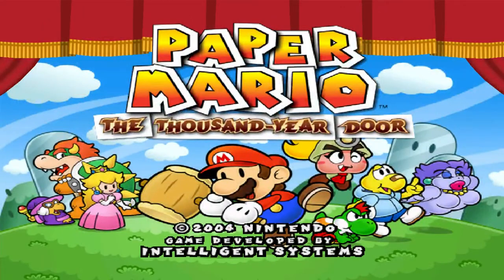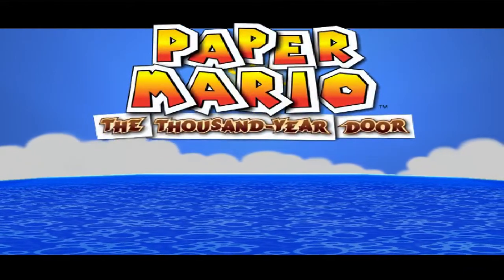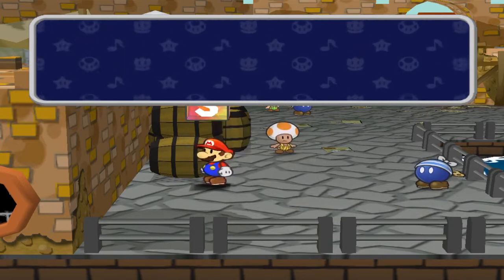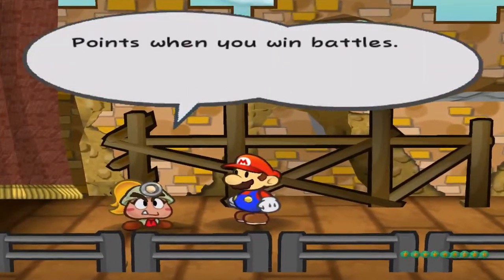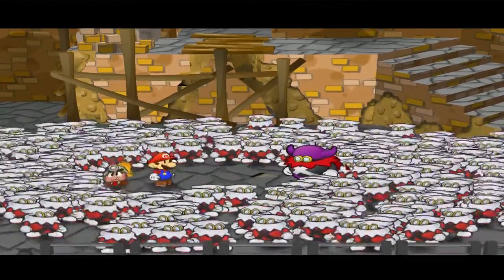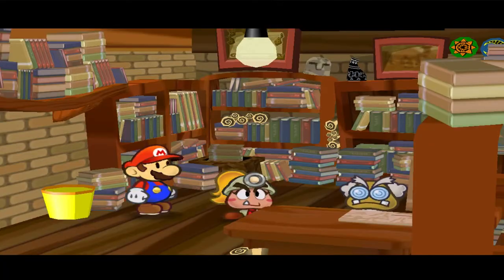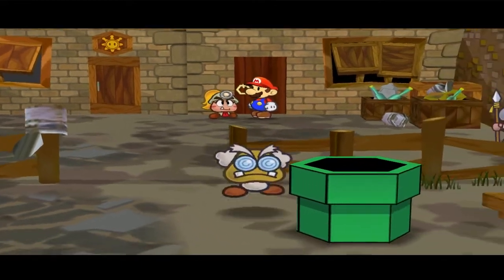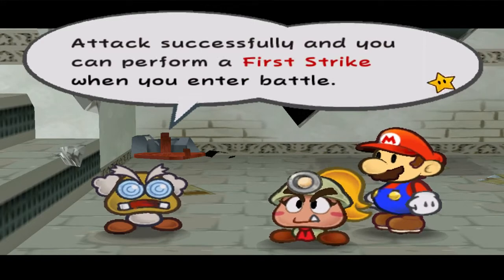Let's Play Paper Mario: The Thousand Year Door (No Using Items, No Spending Coins) - Part 1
(These first videos of this series are louder than the others.)
In this LP, I will level-up badge points only, use no items for non-story purposes, and spend no currency besides the coins to buy such story items. That is, I will rely only on star points, badges, and a whole lot of skill during battles.